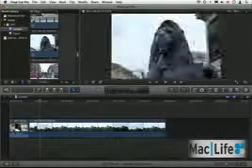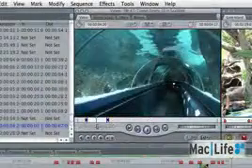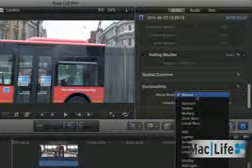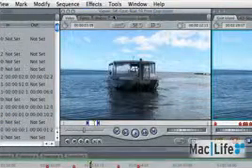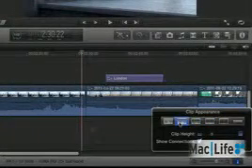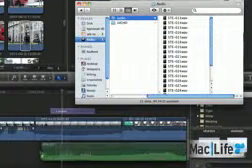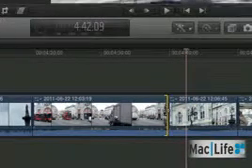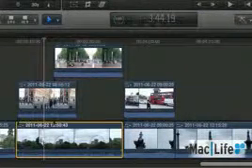Final Cut Pro 7 vs Final Cut Pro X